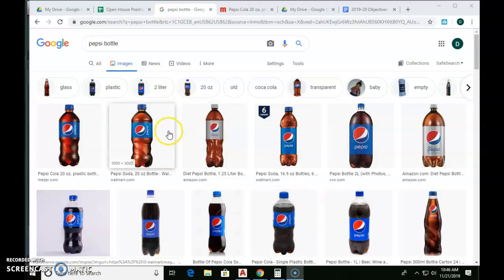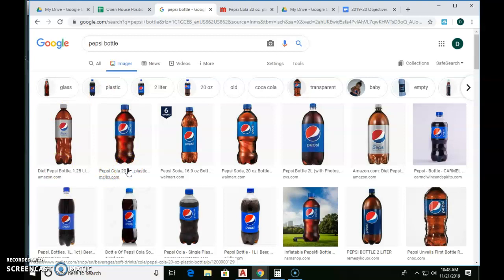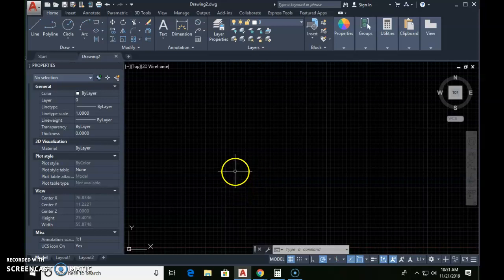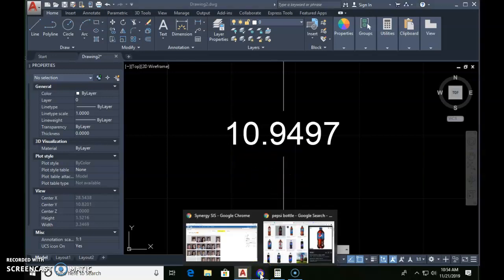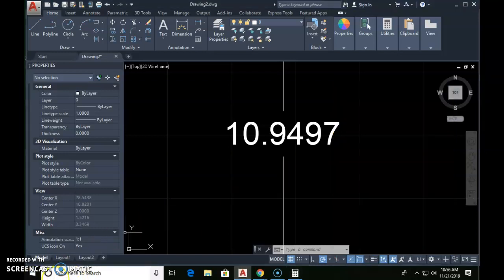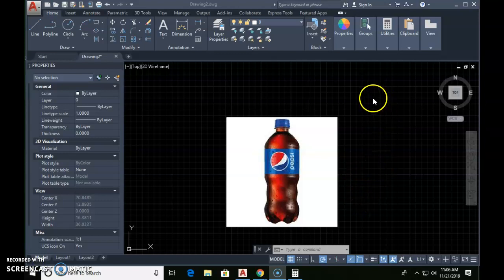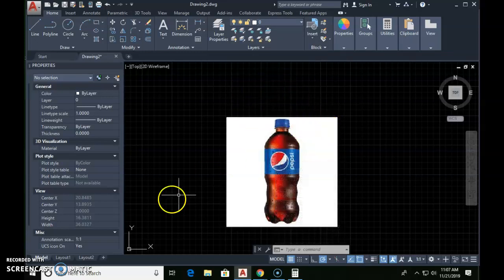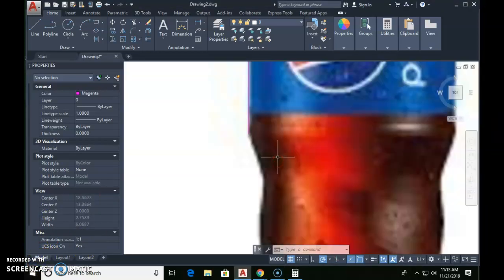Pepsi Bottle Part 1